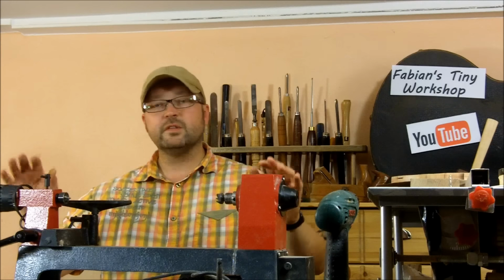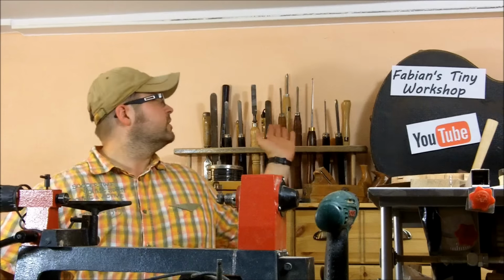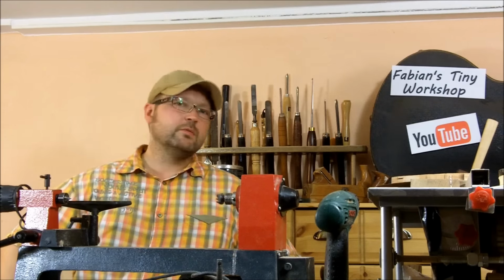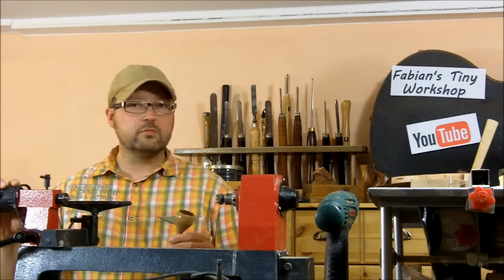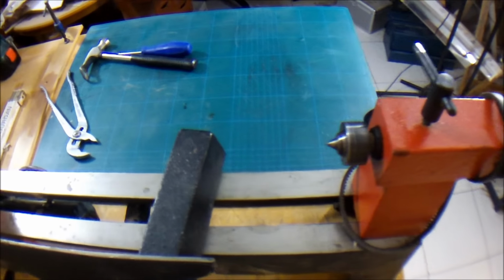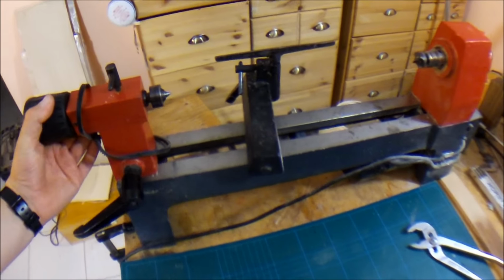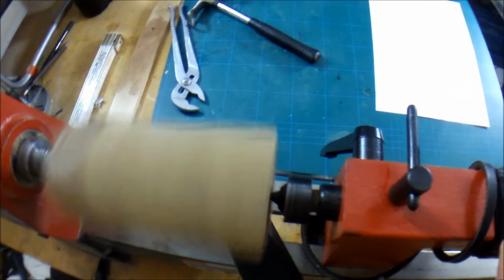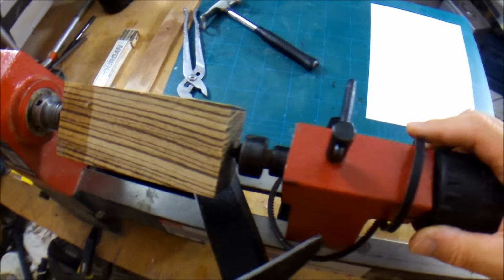Tools, Lathe, Stickers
Talking about lathe tools, my lathe and new stickers.